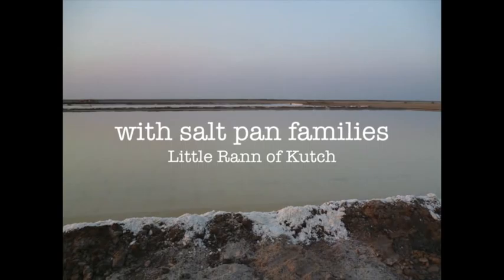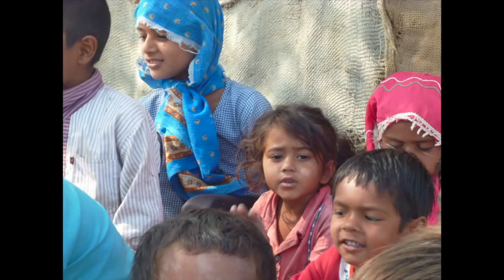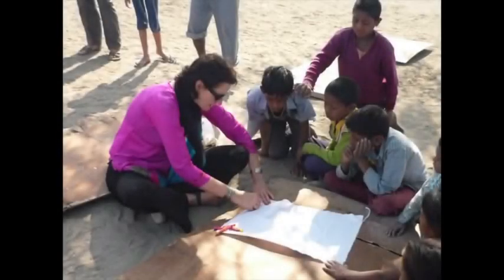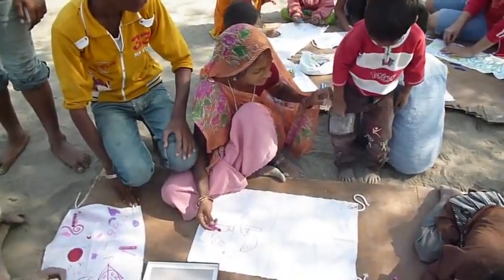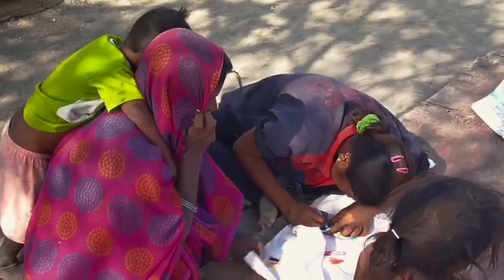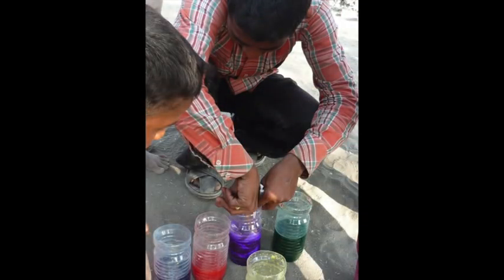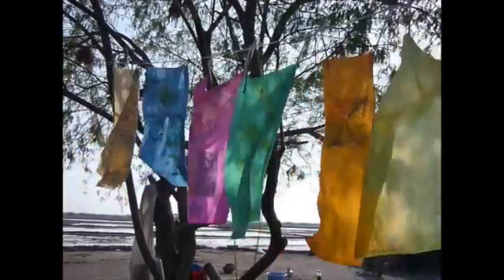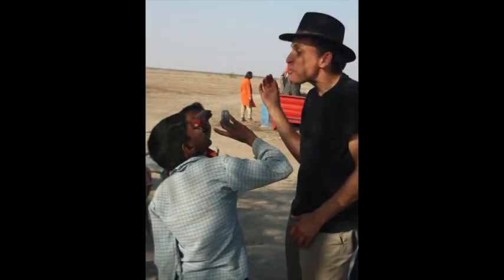The first in two million years!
In December 2012 Alex Pinder and Anne Riggs (artists) were invited to run an arts project in art and drama with the salt pan families in Gujarat, India.   These families live in the desert, in the Little Rann of Kutch, making their living producing salt.   It is a hard life in a harsh yet beautiful environment.   Dhanraj Malik, a respected man from the local area, helped make this project possible ... we thank him.

ARTISTS IN COMMUNITY international
inspire and educate communities, individuals and leaders to be creative in and through art-making.

We provide enthusiastic programs and projects that are inclusive, challenging, dynamic and joyous. Our work is contemporary art-based with international flavours - inspired by our roamings and backgrounds.